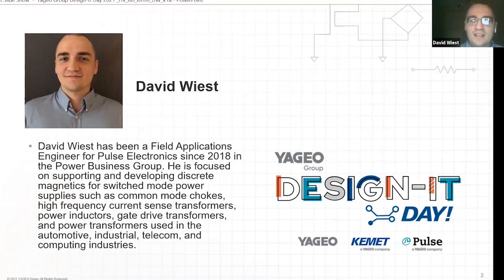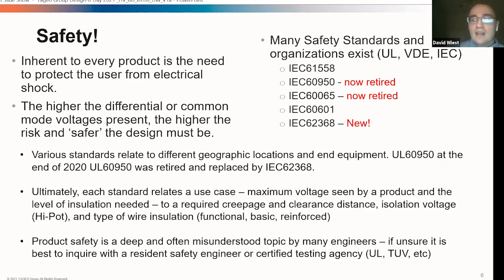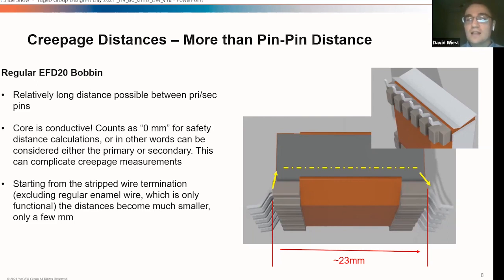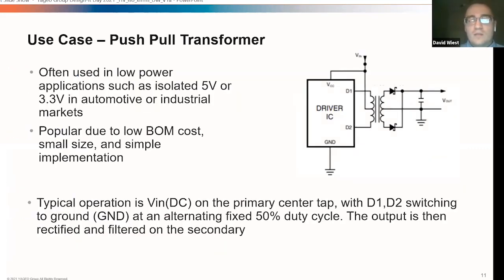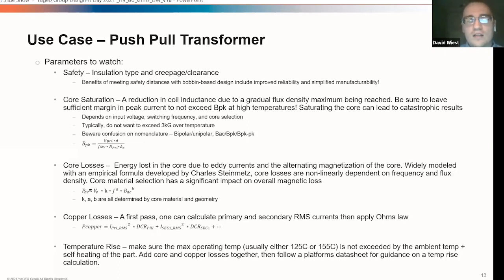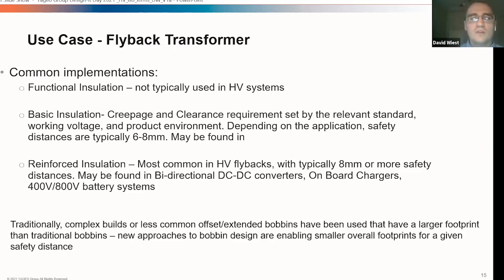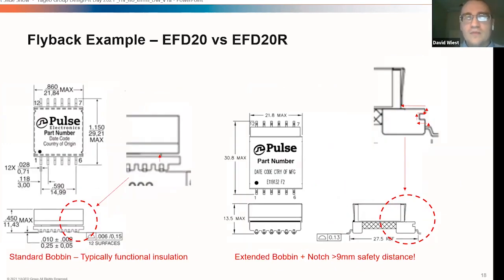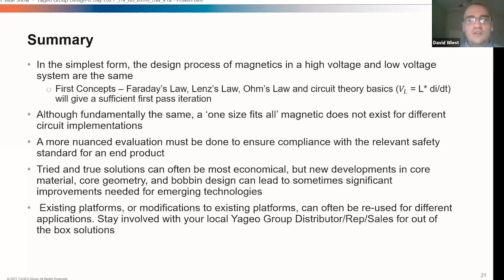Design-it Day Automotive: High Voltage Isolation Magnetics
Isolation is a key part of safety, especially as vehicles become increasingly electrified. Keeping dangerous voltage levels from entering areas of the car where humans are located or can come in contact with is critically important, especially in a car where space is at a premium. This presentation looks into some of those solutions.
If you want to learn more about a specific application, design, or solution we covered, just let us know!
Your submission will be sent to our savvy application engineers and product experts from YAGEO Group, who will follow up with you directly through email.